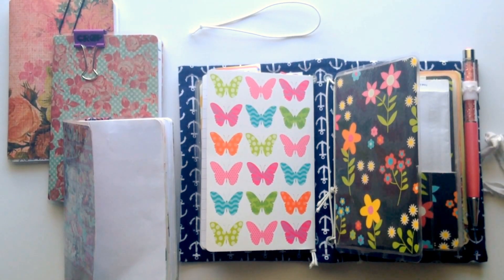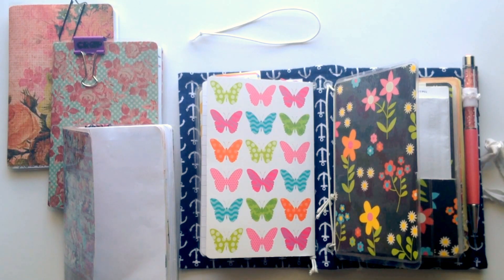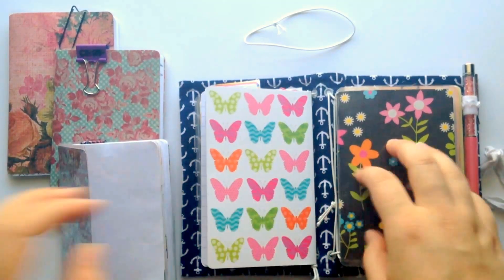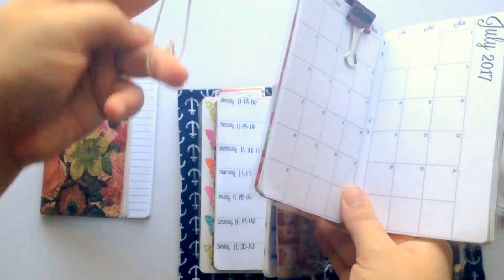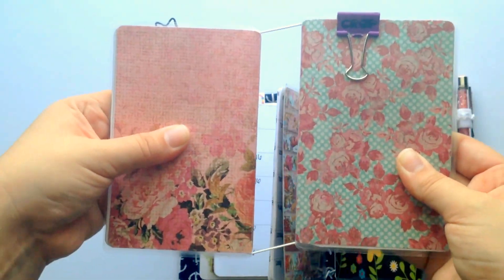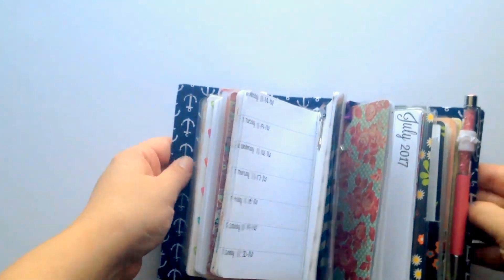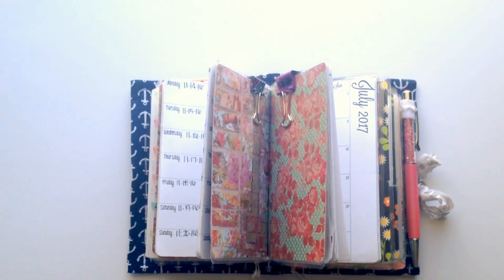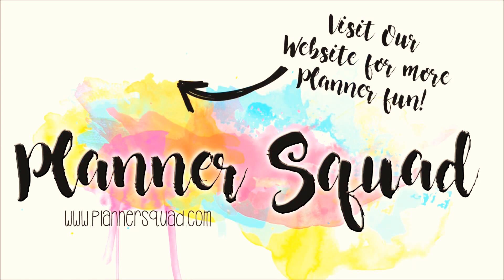How to Add Inserts to Your Traveler's Notebook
Over at Planner Squad, we often get asked by new Travelers Notebook users, "How do you add multiple inserts to your traveler's notebook?"

Today we're going to show you how it's done!

Also, be sure to join us and the rest of our "Squadette Sisters" in our facebook group